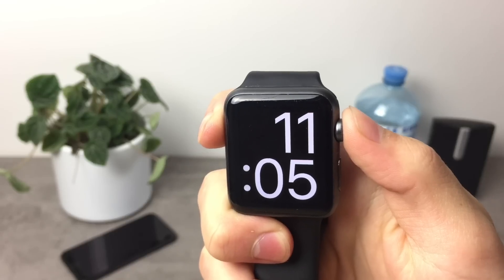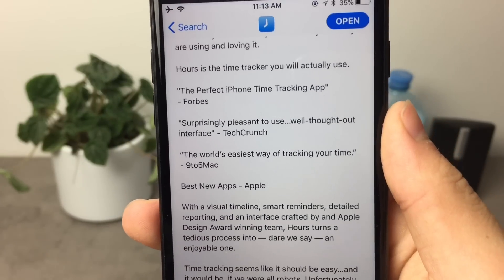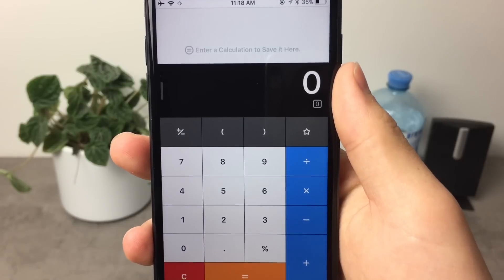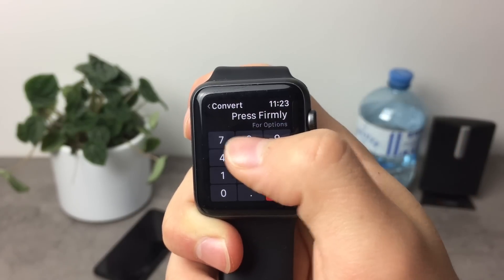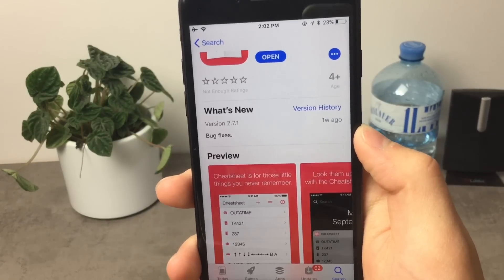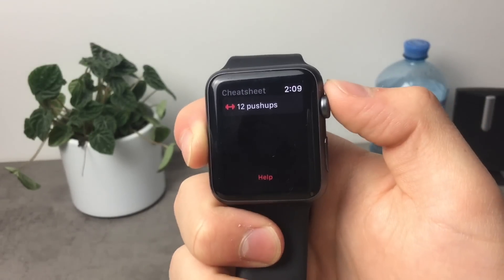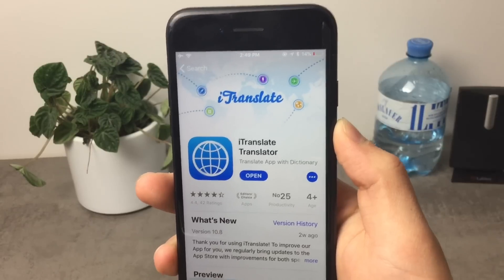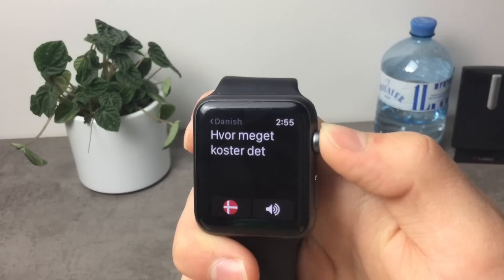Best Apps for Apple Watch - Top 5 Utilities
These are the best apps you can download for your Apple Watch in the utility category. In order to help you in your everyday life. Let me know which one is your favorite or which is the one you want to download first in the comments section of this video.